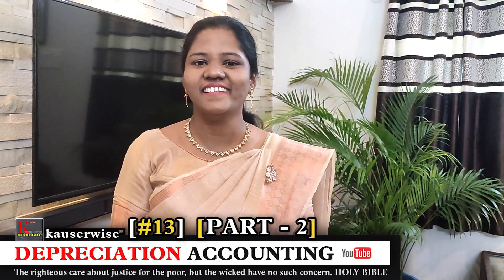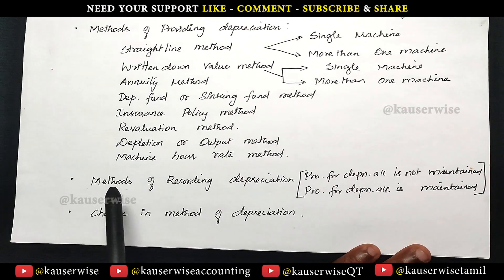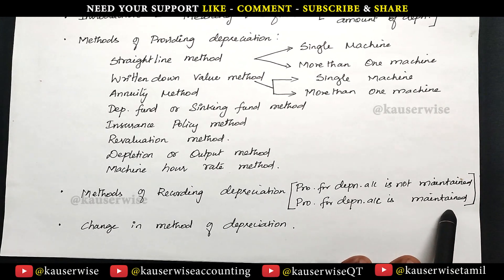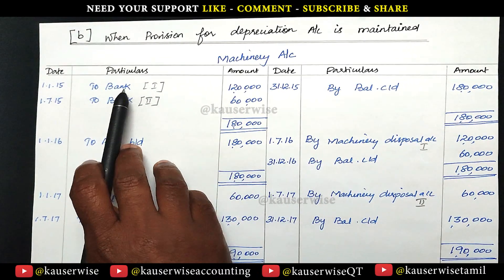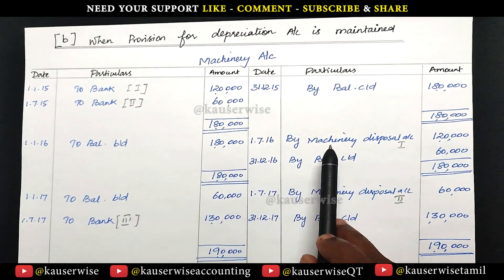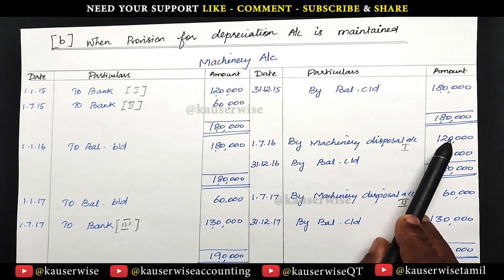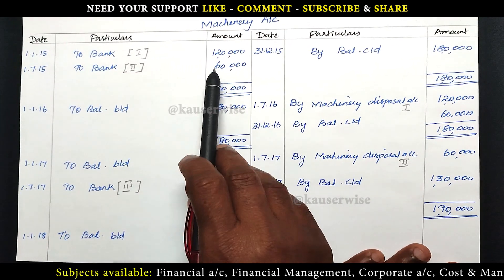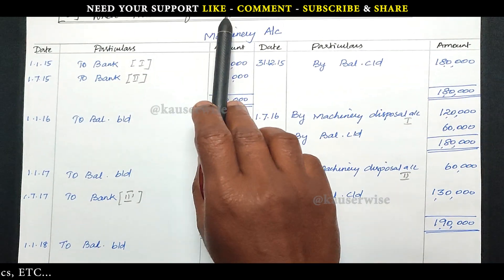[13] Provision for Depreciation Account | Maintained | Depreciation Accounting | by Kauserwise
Here is the video about Provision for Depreciation account in Depreciation accounting along with a numerical problem.

👇List of Subjects and it's Play List👇

►Financial Management
►Financial Accounting
►Corporate Accounting
►Cost and Management Accounting
►Operations Research
►Statistics

Thanks
kauserwise®